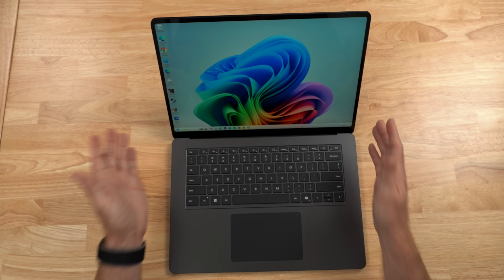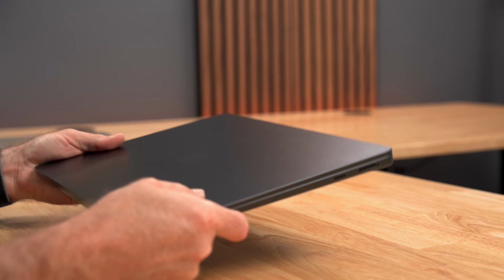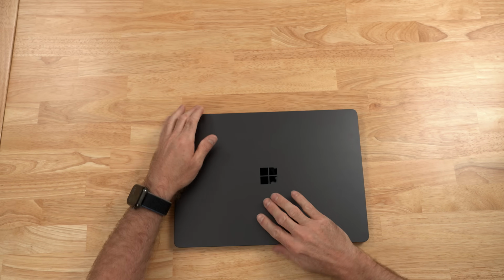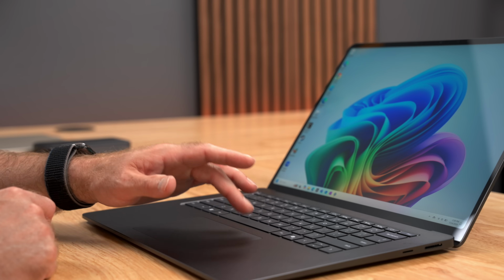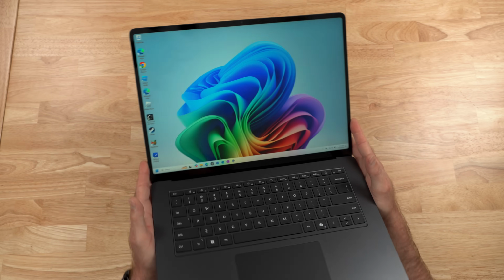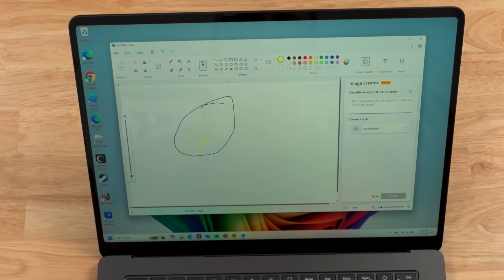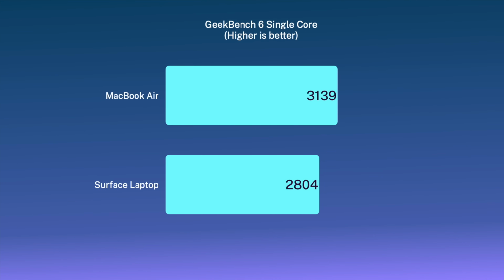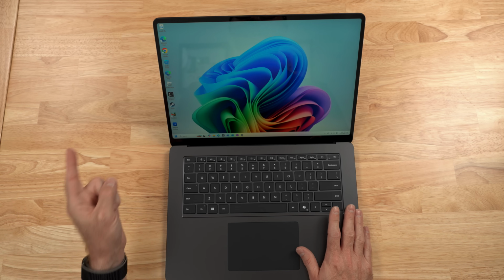1 month later: Surface Laptop 7 with Snapdragon X Elite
This is the 15" productivity Windows Laptop I have been waiting for!

🛍️Grovemade Desk Mat and Knife (save 10% JERRY10)

0:00 how I use it
1:25 specs and ports
4:16 design design design
6:31 keyboard and trackpad
8:23 internal display and external
10:12 camera
11:18 AI - not a selling feature
13:41 Windows Hello and speakers
14:25 performance and battery
15:47 apps